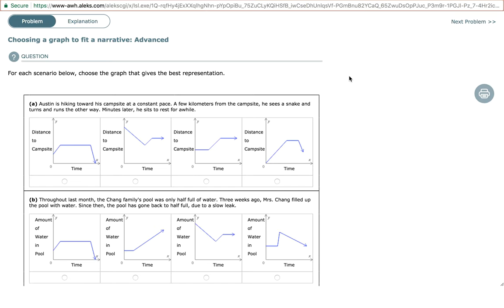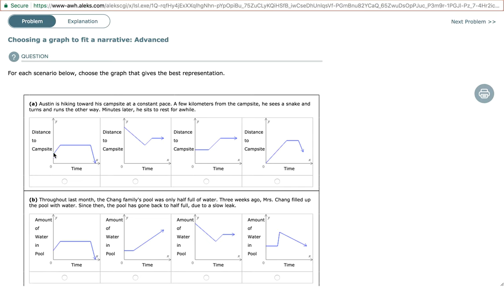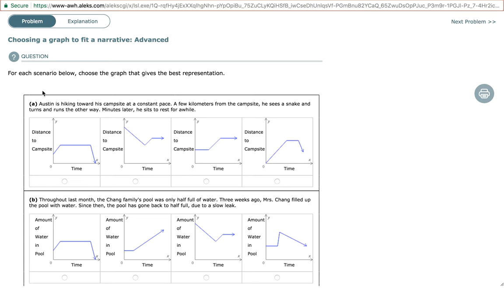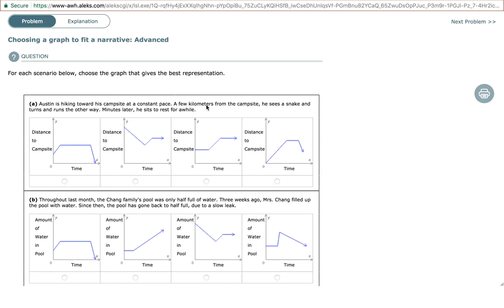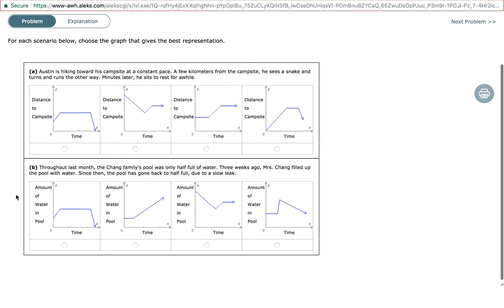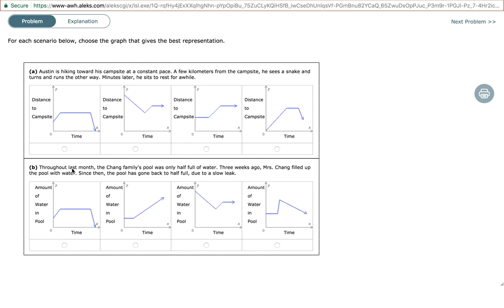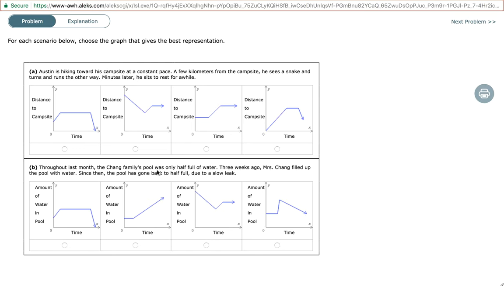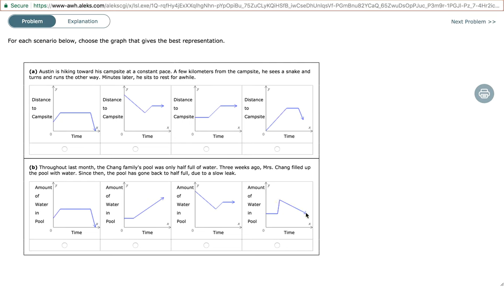10a Type 6 Narrative Advanced#21-24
This video lesson will teach you how to choose a graph to fit a narrative (advanced).